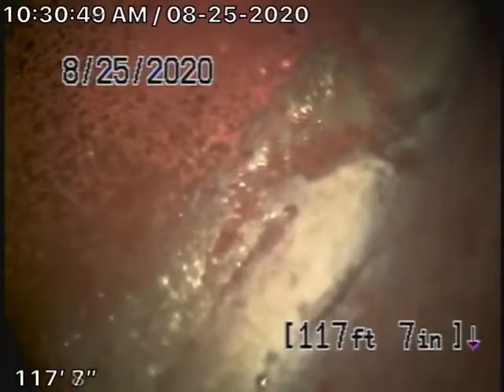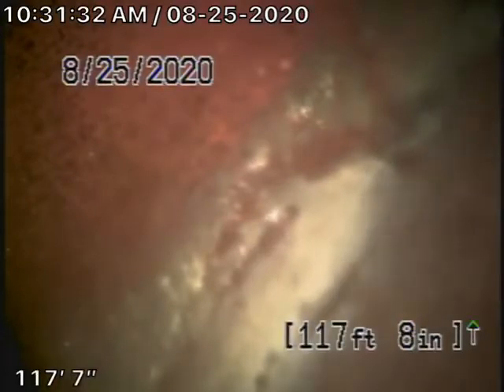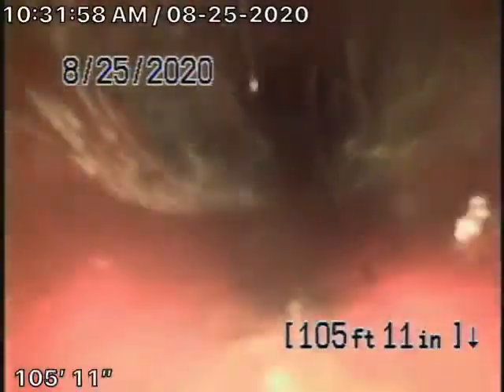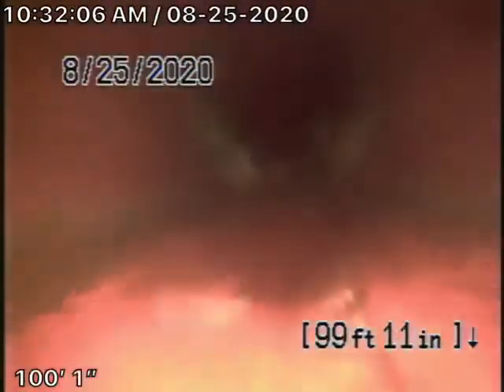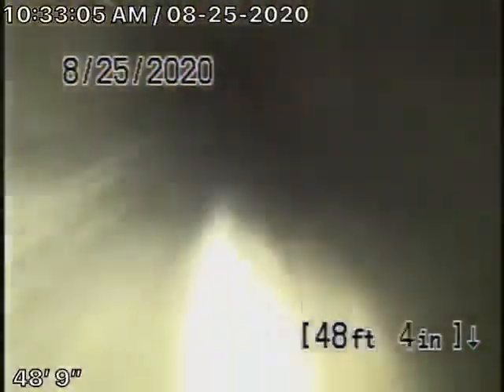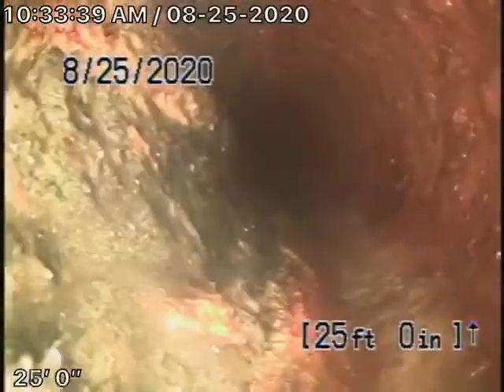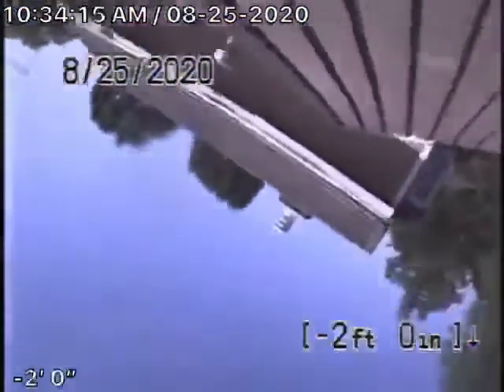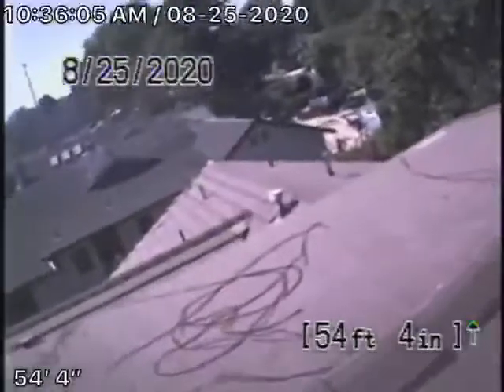5826 Oakdale Ave